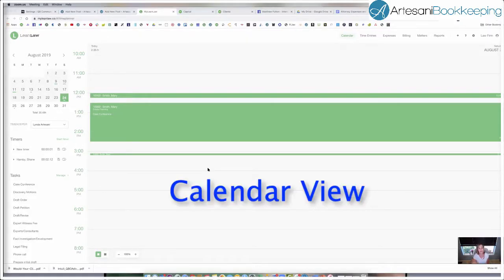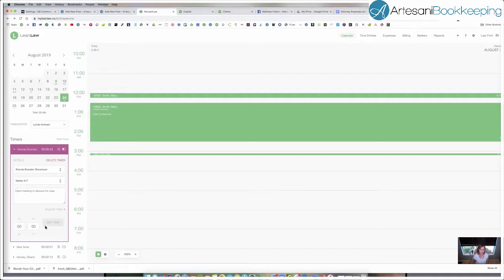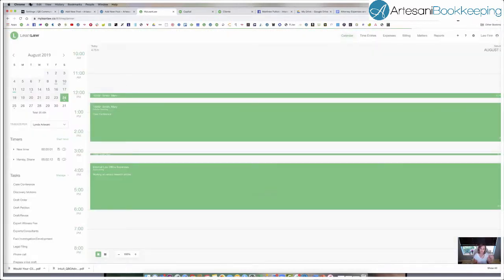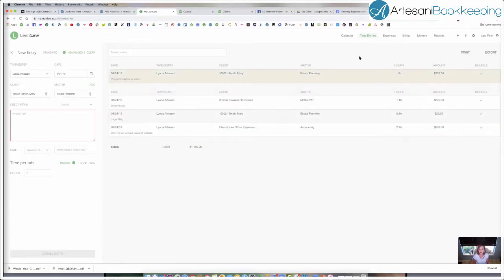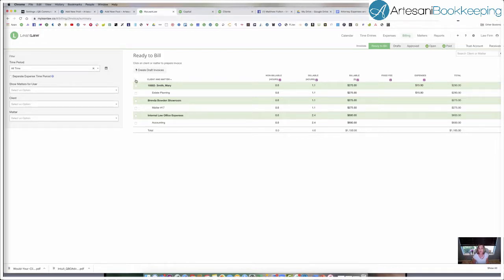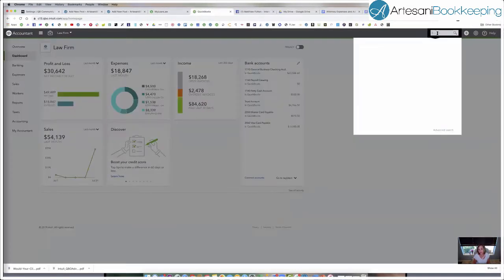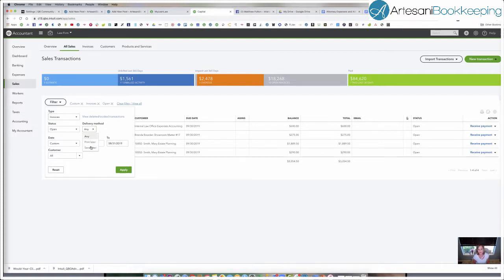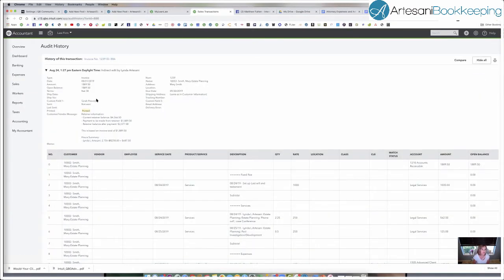Attorney Billing using LeanLaw